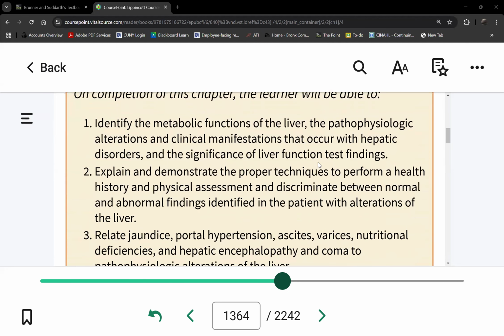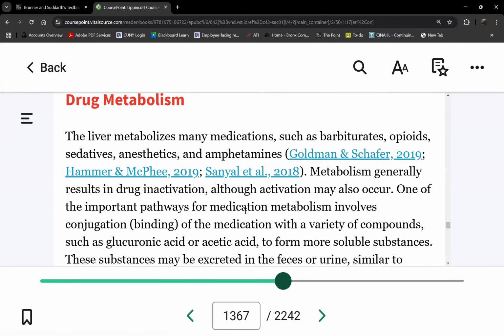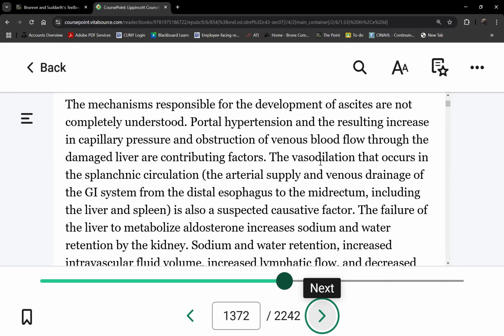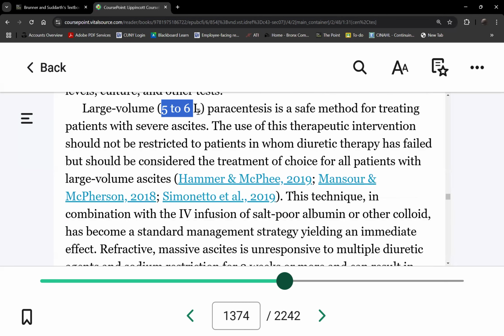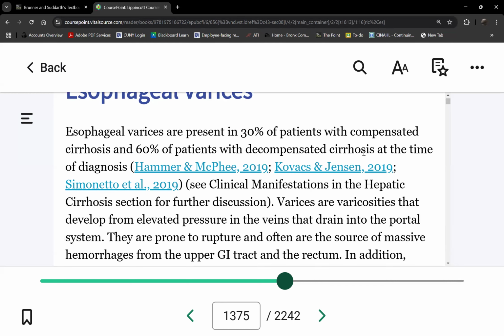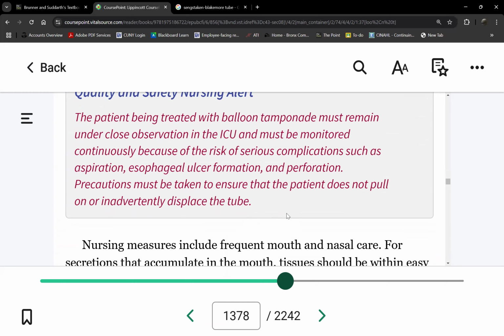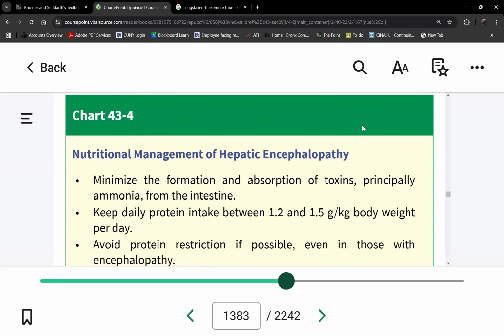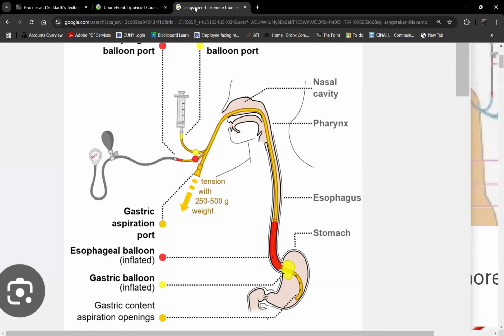Dec 13 Skills Lab B